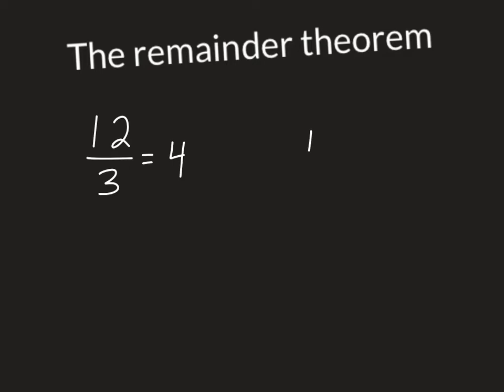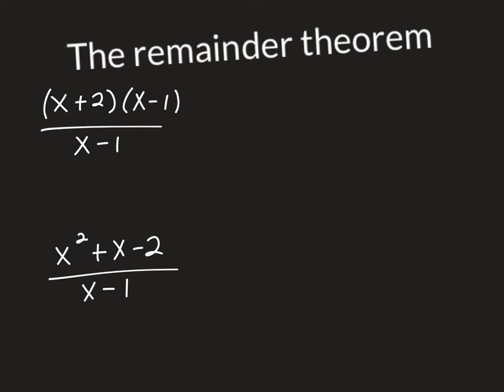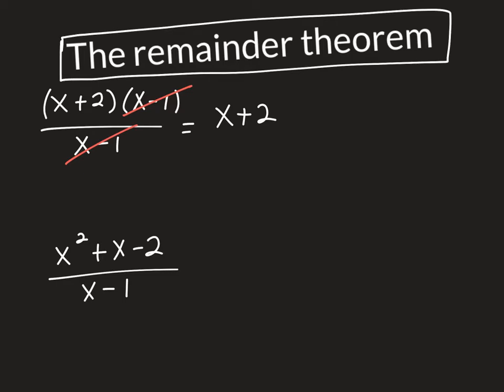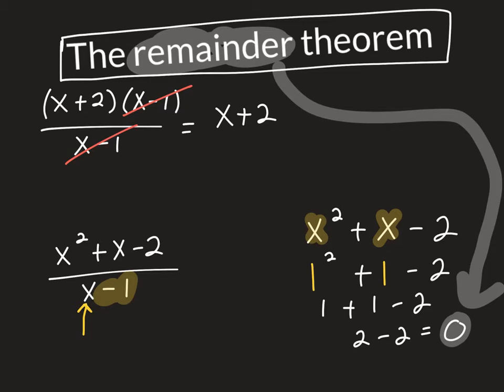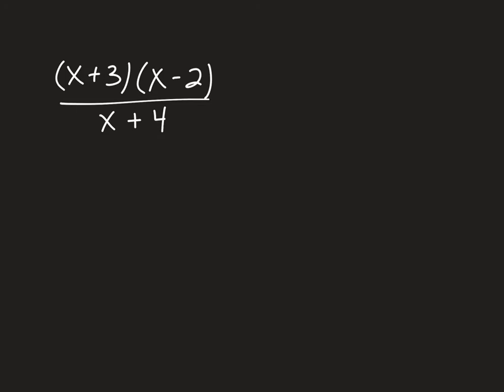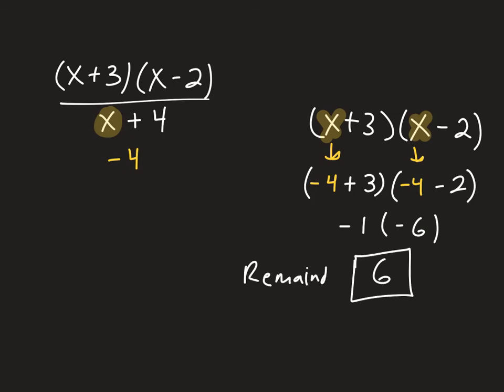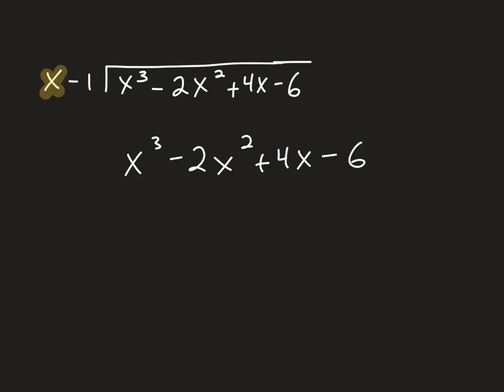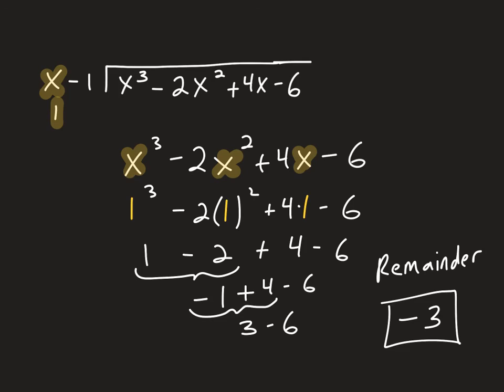m3 remainder theorem